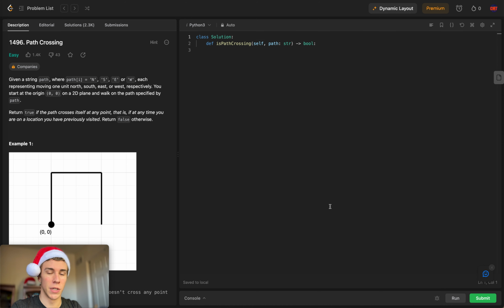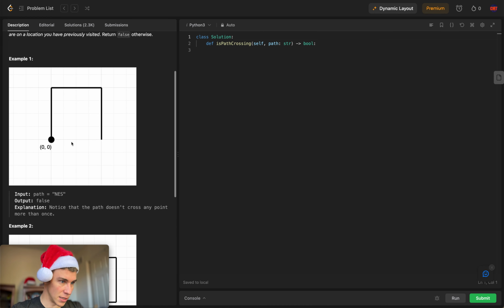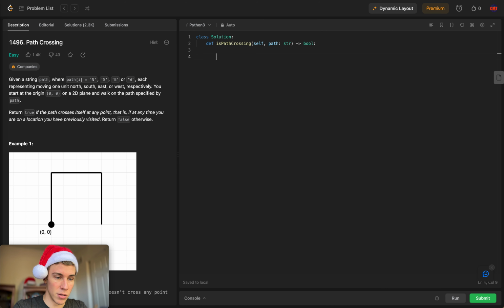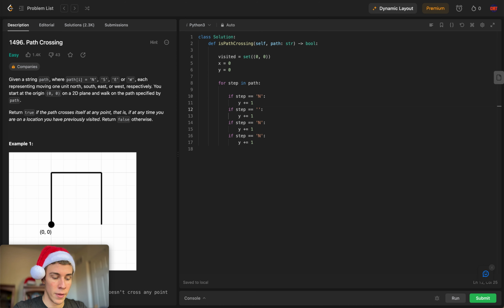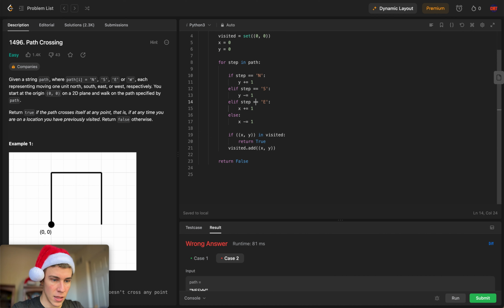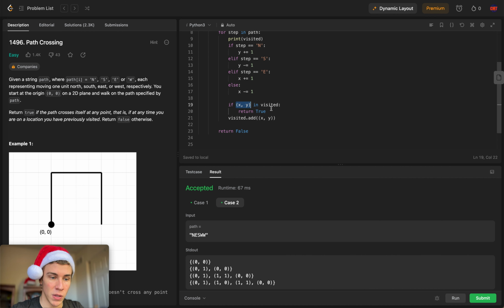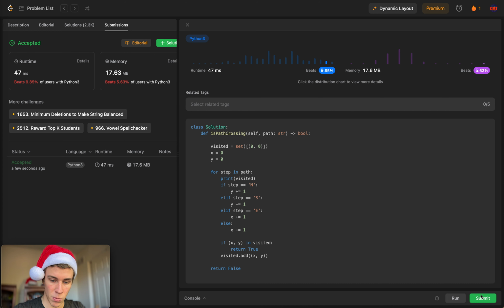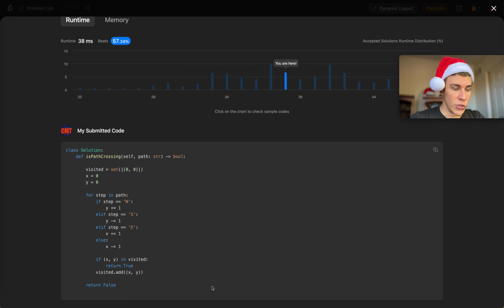Path Crossing | 1496 Leetcode | Python3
Chapters:
00:00 - Intro